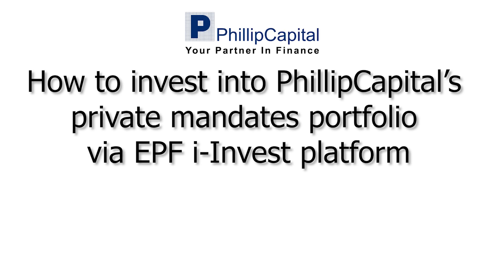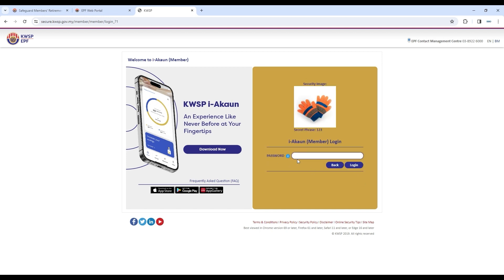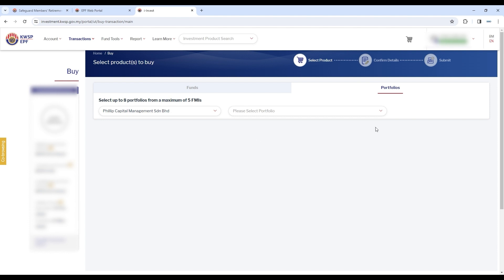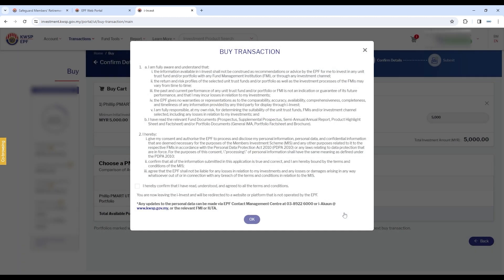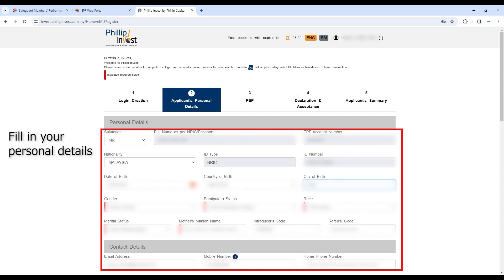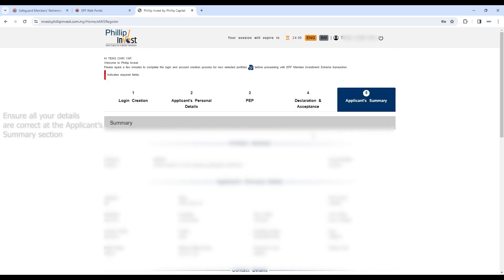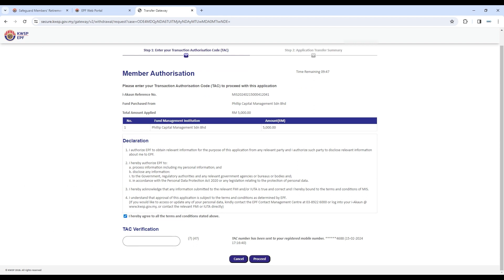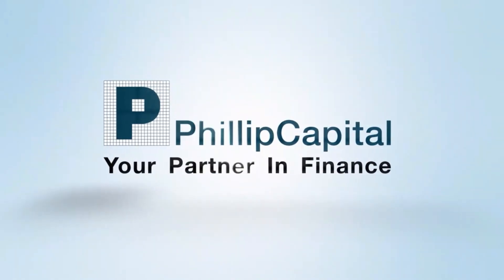Simple Step-by-Step Tutorial You Need To Know: Buy Private Mandate Portfolios on I-Invest Platform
Phillip Capital Management Sdn Bhd (PCM) proudly leads as the FIRST Fund Management Institution (FMI) under the Members Investment Scheme to introduce Phillip Managed Account for Retirement (PMART) on the i-Invest platform.

Starting from 24th January 2024, EPF has announced that its members can now invest, switch, or redeem their Private Mandate Portfolios through the secure and user-friendly online transaction portal (i-Invest) within the i-Akaun (member) portal.

Through i-Invest (i-Akaun), EPF members can also effortlessly view their Private Mandate Portfolios and select the PMART products they wish to invest.

Start your investment journey with us today from RM5,000*!